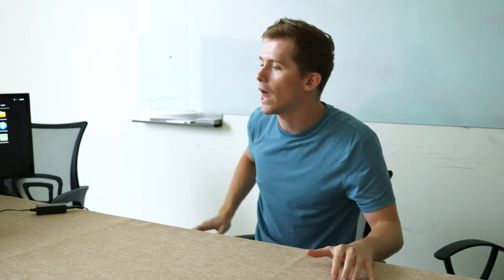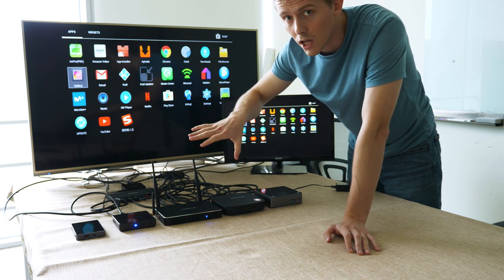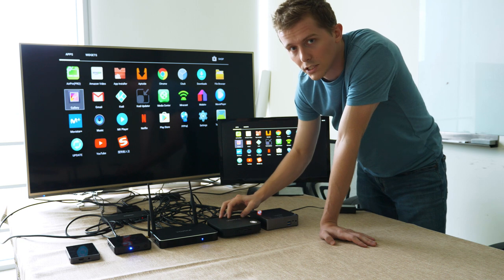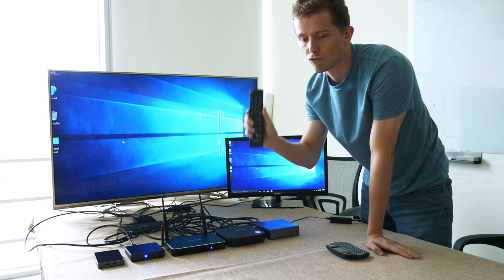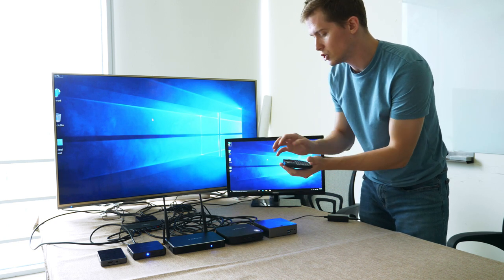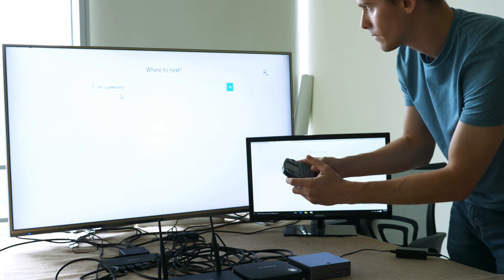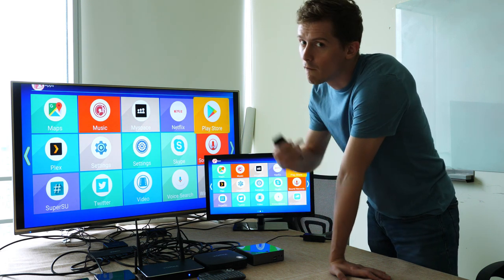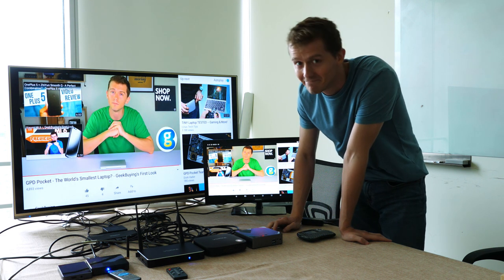TV Boxes vs Mini PCs (Vorke) - What they are and how to use them - A Brief Introduction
Let's take a look at a few different types of TV boxes and Mini PCs to see how they work.